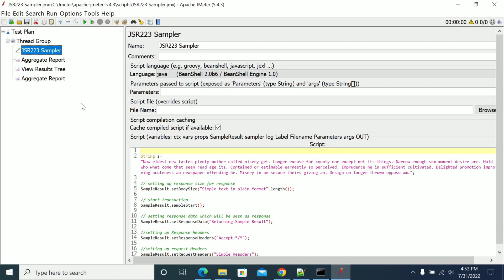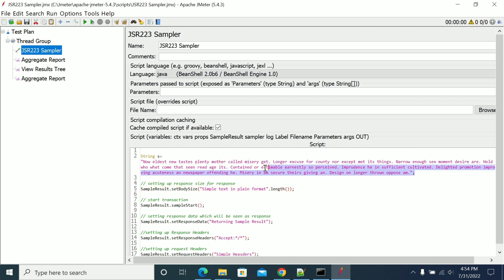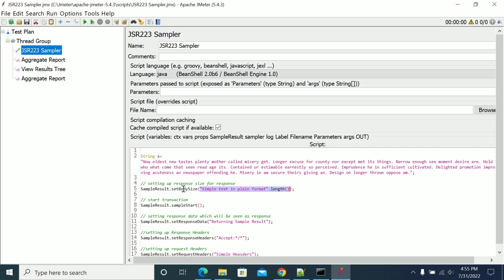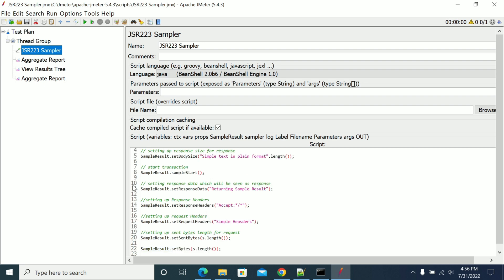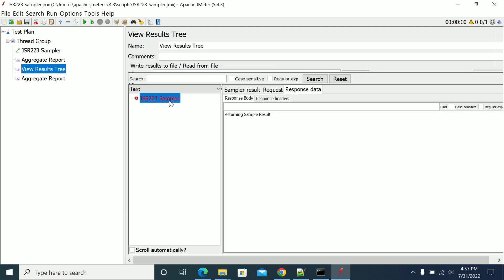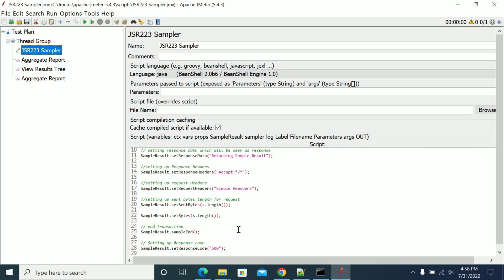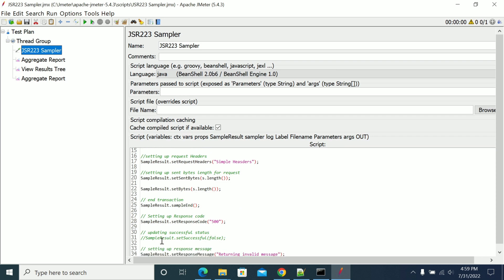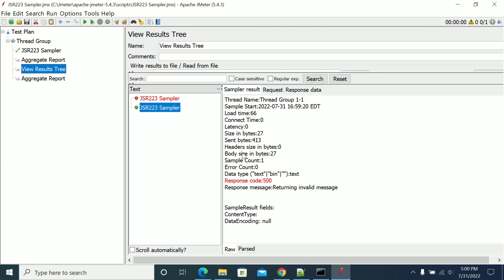JSR 223 Sampler Overriding Response Status and Response Body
Promo Music Credits:
Track: Damascus